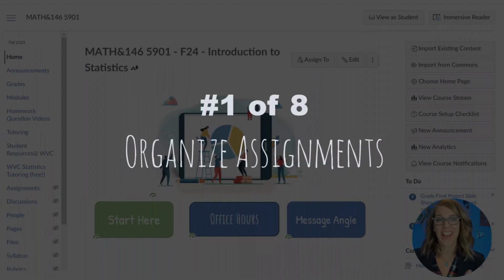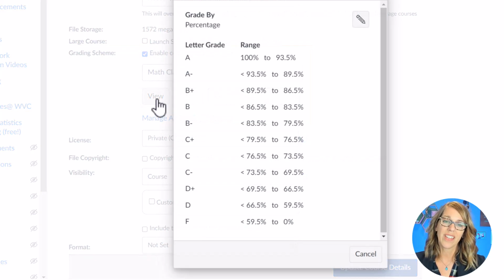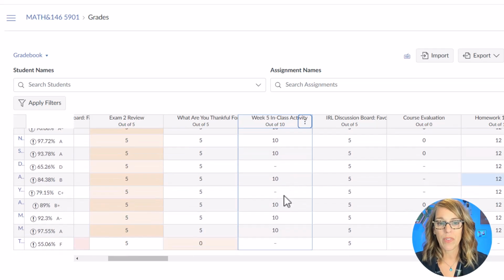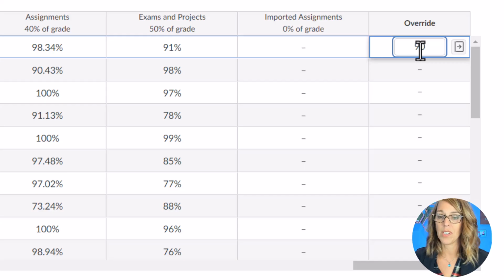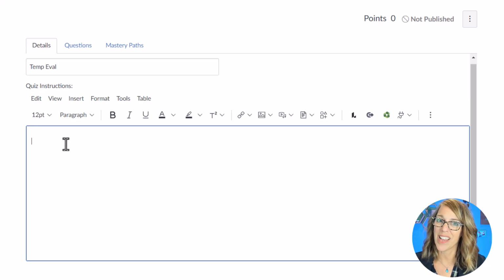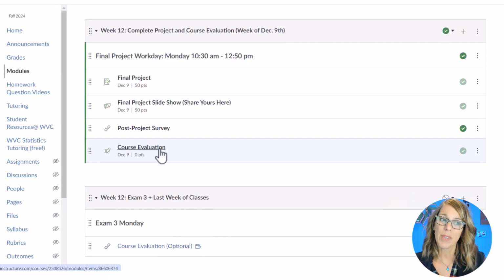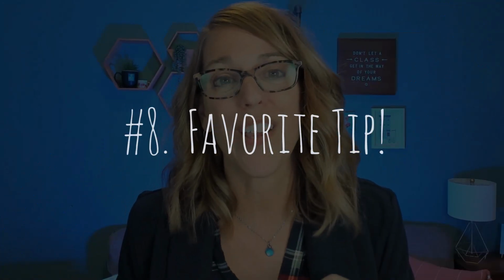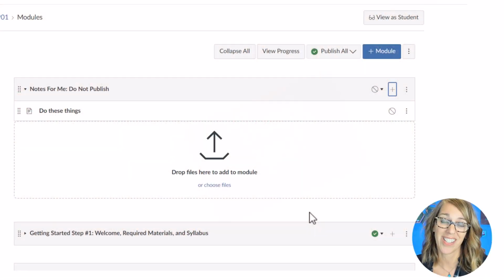FINISH Your Canvas Course FAST with These 8 Essential Tips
Teachers, end your Canvas Course with these 8 essential tips.  Clean up your gradebook, add letter grades, and assign extra credit as you finalize student grades.  You'll also learn how to create a course evaluation with a survey in Canvas, and create an Out Of Office reply for your Canvas Inbox.  These tips will save you time and hassle as you are ending your term.

00:00 Introduction
00:13 Organizing Assignments
01:26 Letter Grades
02:16 Gradebook Clean Up
03:18 Assigning Zeros
04:41 Override Final Grade
05:36 Extra Credit Course Evaluation
08:42 Assign Extra Credit
09:49 Out Of Office Reply
10:39 Favorite Secret Tip